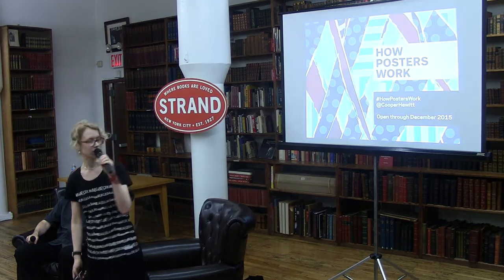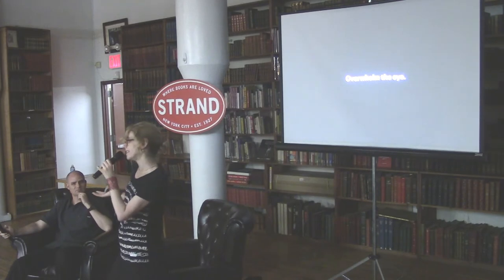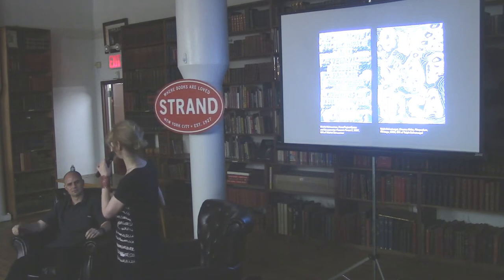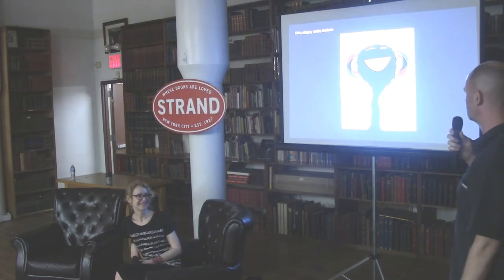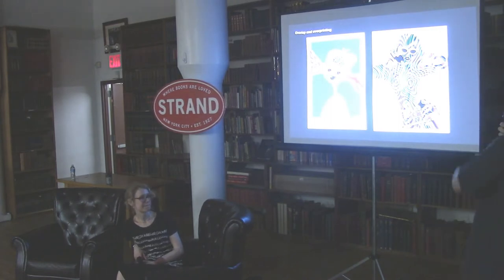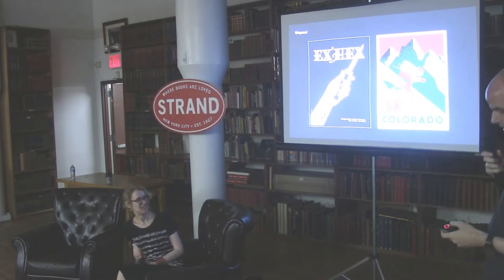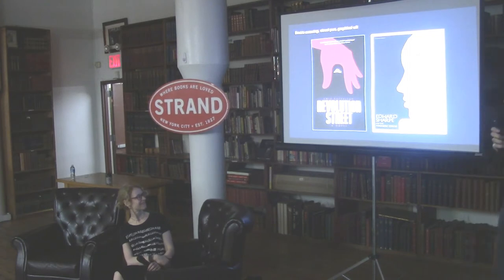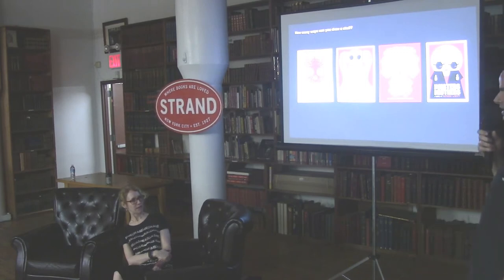Dan Stiles & Ellen Lupton | One Thing Leads to Another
The renowned poster artist Dan Stiles talks with Cooper Hewitt's Ellen Lupton about his new book One Thing Leads to Another.

"Bleed for your work, but never let anyone see the blood. Make it look easy." That's the life and art motto of renowned poster artist Dan Stiles, whose sought-after posters have promoted such internationally acclaimed acts as Sonic Youth and Arctic Monkeys. Visit our Rare Book Room for a talk about his new, beautifully compiled powerHouse volume, One Thing Leads to Another!

Talking with Dan is Cooper Hewitt's Ellen Lupton, whose forthcoming book How Posters Work focuses on design principles and visual language in posters.

Buy a copy of One Thing Leads to Another: The Posters and Art of Dan Stiles here: